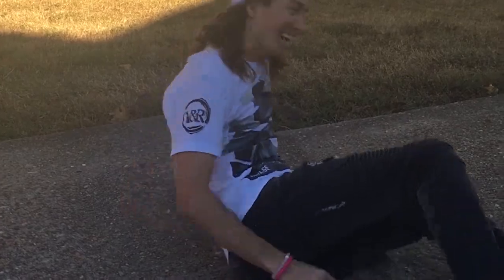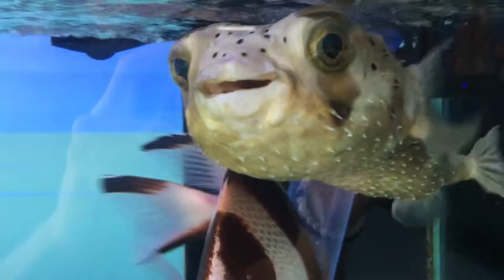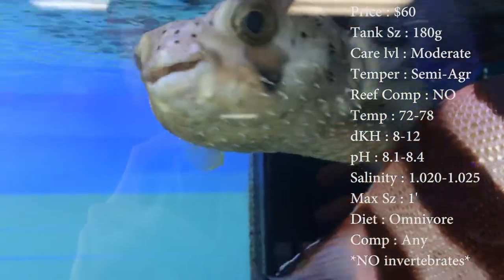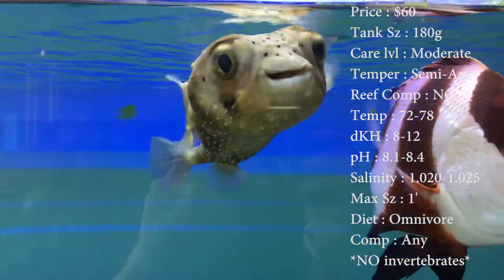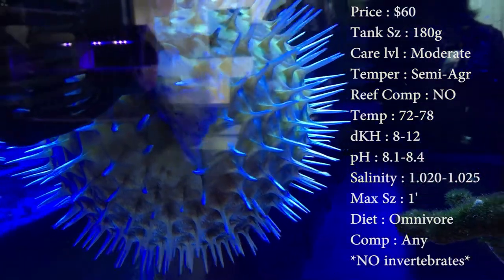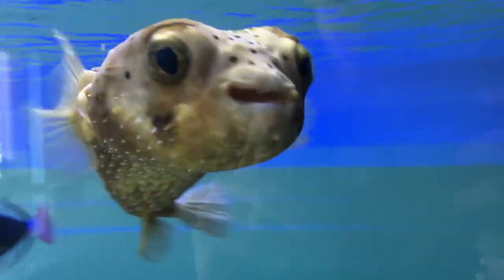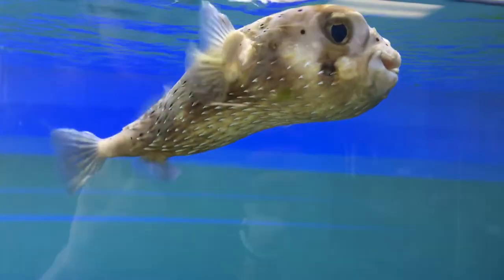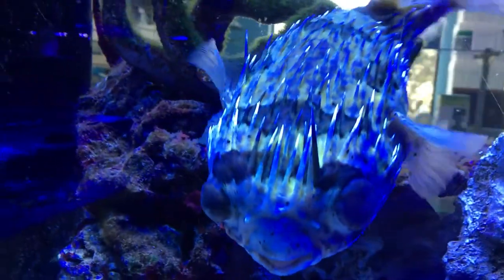All About The Porcupine Pufferfish | PUFFED UP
The fish litterally smiles  at you the entire time you watch him! And does he puff up? Of course he does. And did i catch it on camera? Of course i did! Make sure to check back for future videos.